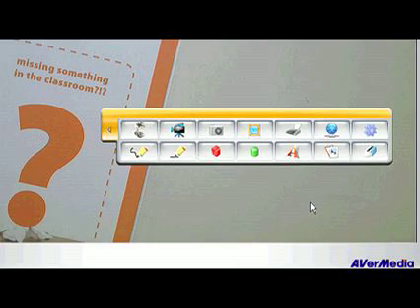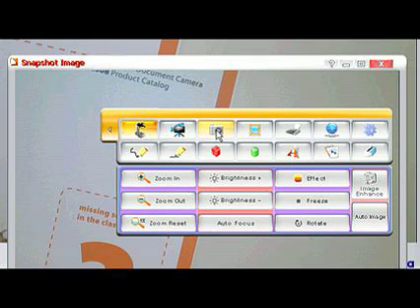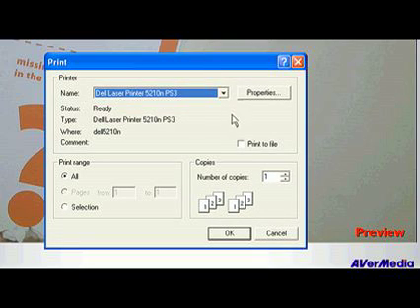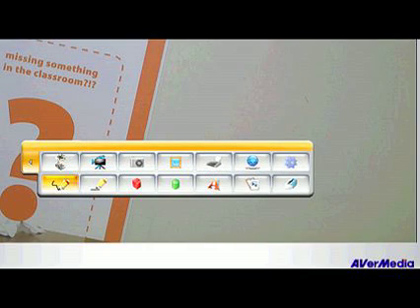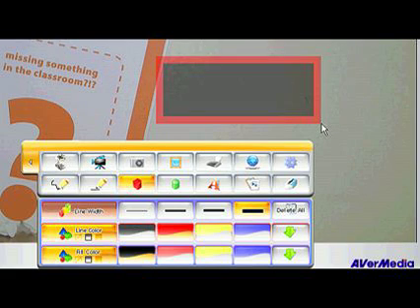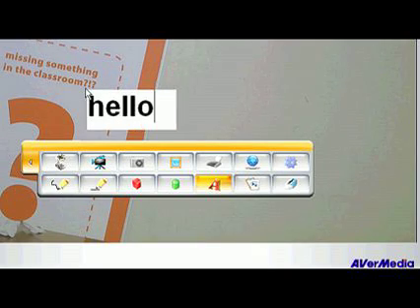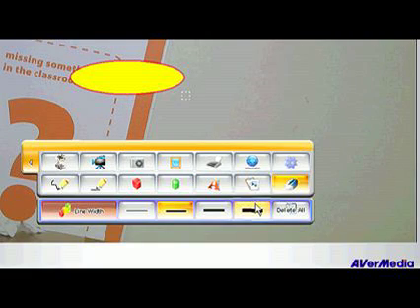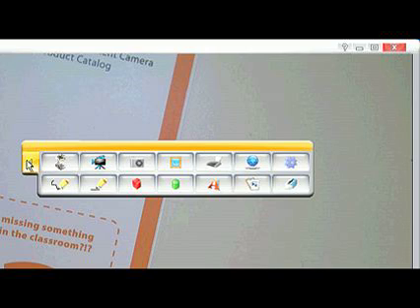AVerVision CP300 document camera training video Software Features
Using the included software with your AVerVision CP300 Portable Document Camera